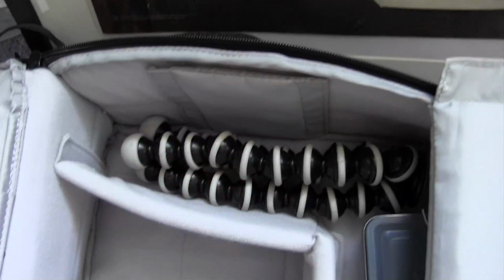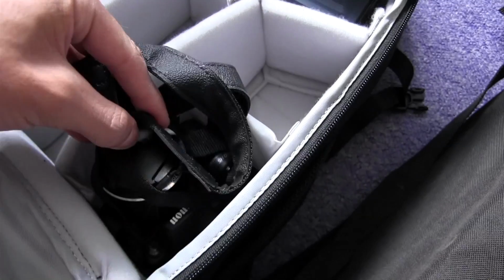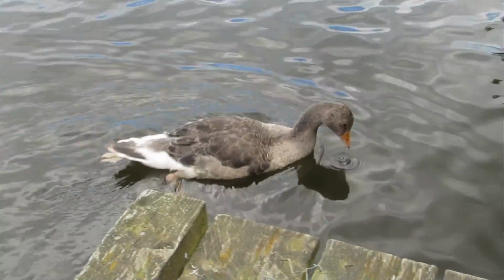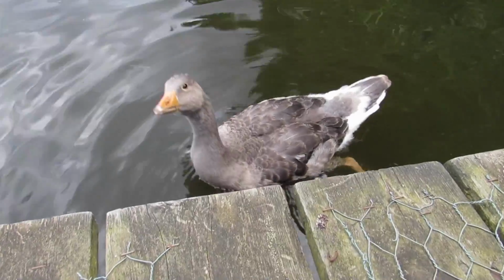Hidden in the Woods - "Legend" BTS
We had a blast making Legend - here's a little of what went on while filming!